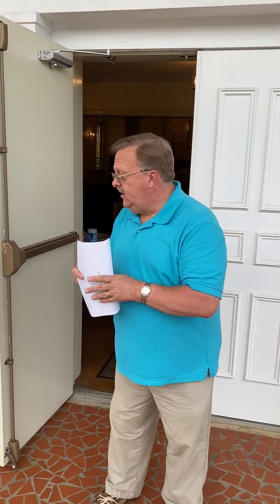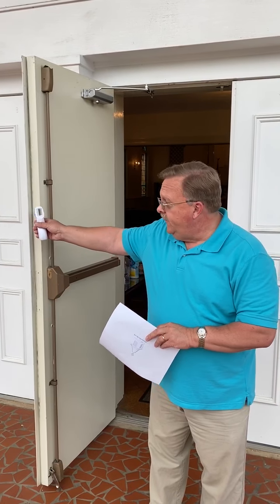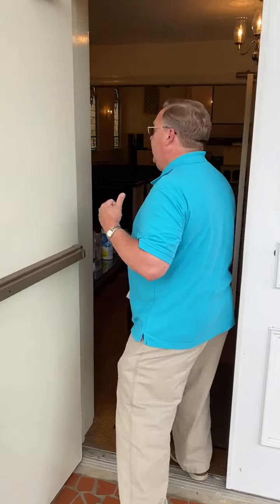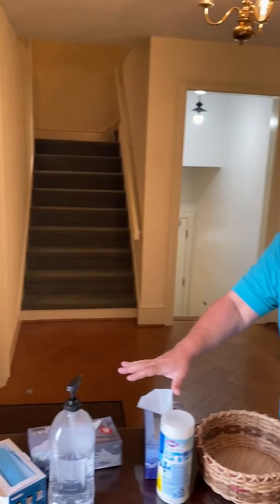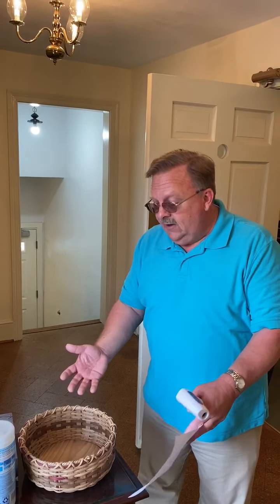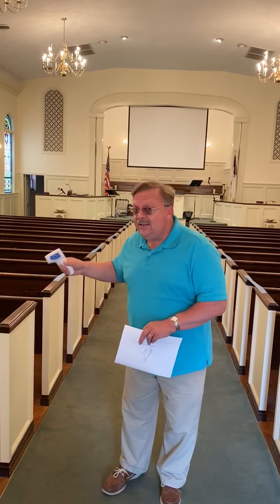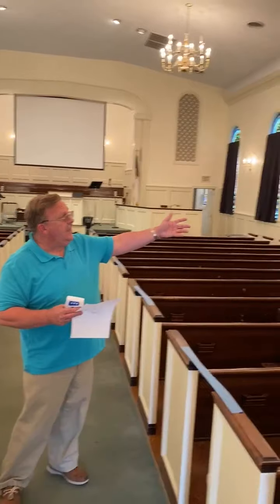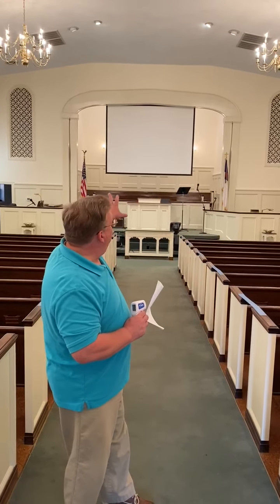Regathering information video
Dr. Hatfield shows us some of what to expect as we regather in the Sanctuary for worship this Sunday at nine and eleven.